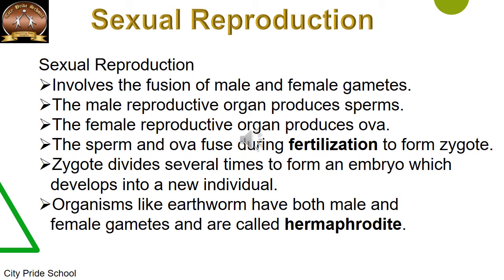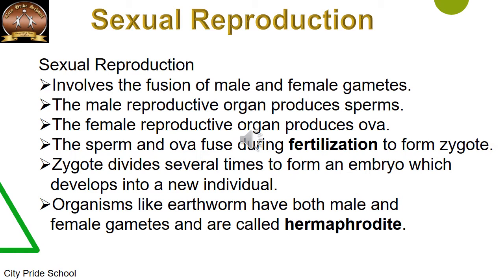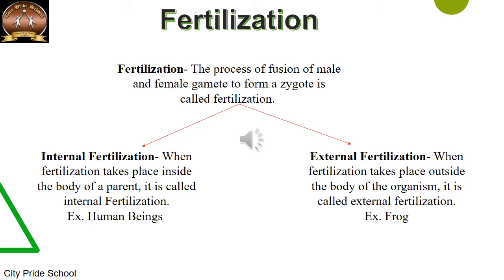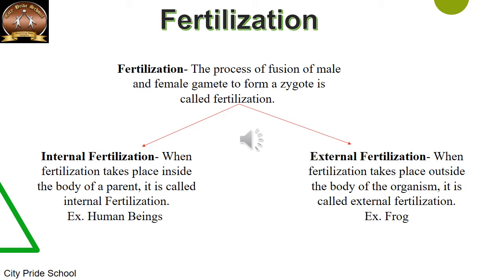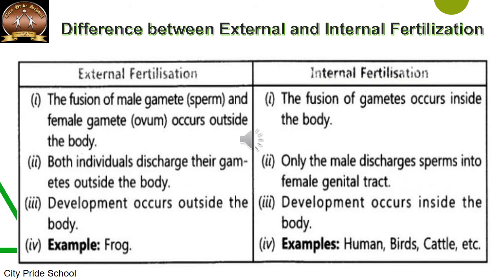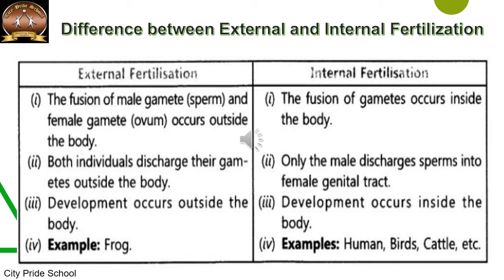Class 8 Science video - Reproduction in Animals 2